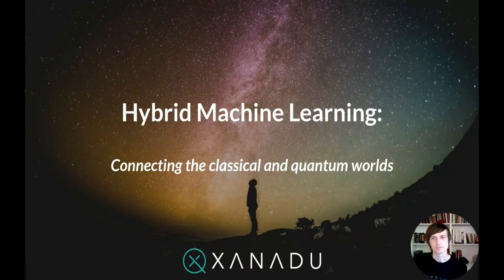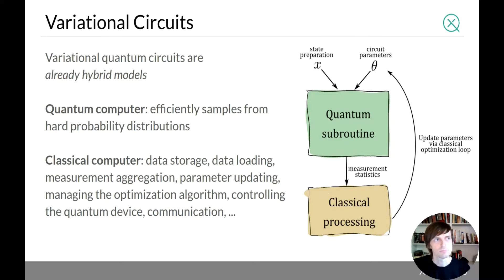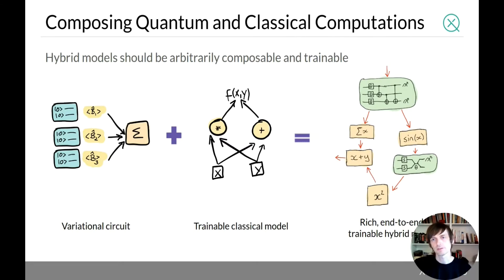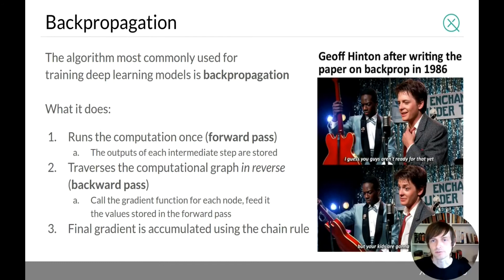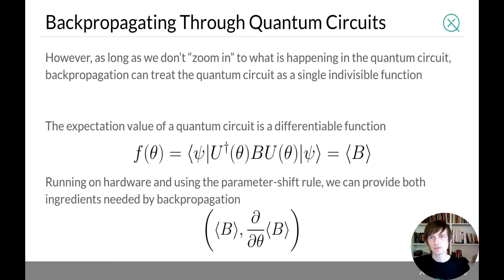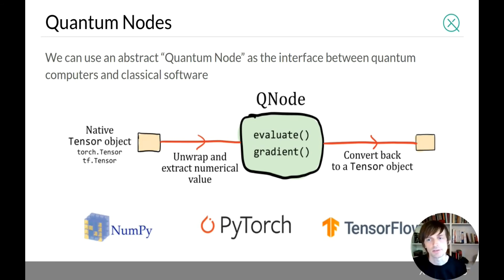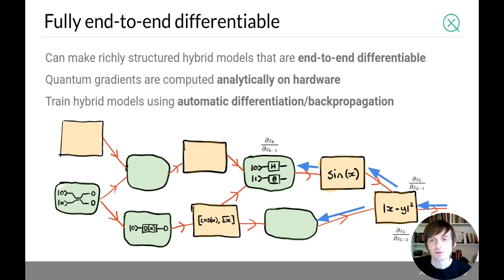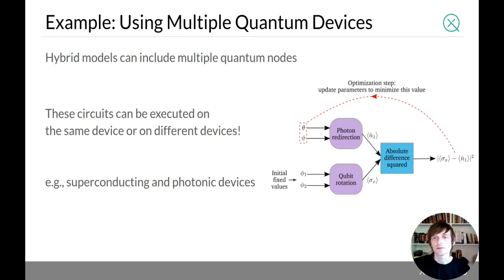Hybrid Quantum-Classical Machine Learning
PennyLane lead developer Nathan Killoran shares how you can connect the quantum and classical worlds to build end-to-end trainable hybrid models.

Fourth of four videos in the series "Introduction to Quantum Machine Learning with PennyLane".